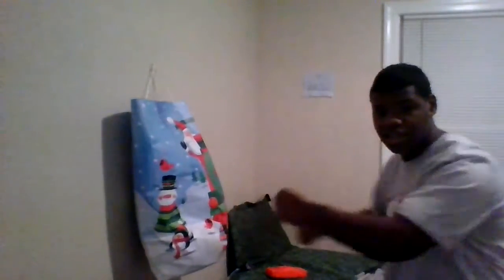Fast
Youtube Channel Tiktok: Number1dancer28 Instagram: Alijah_Tiktok